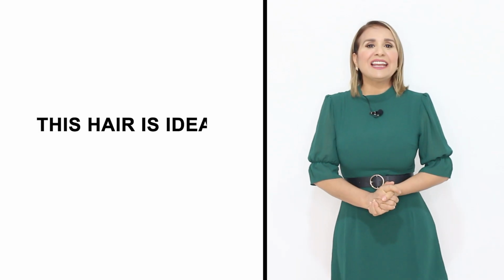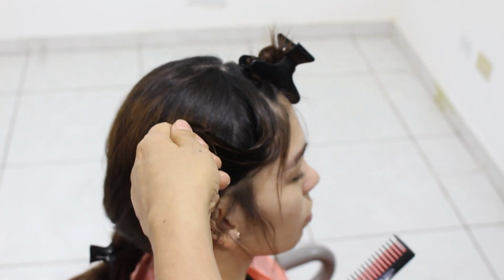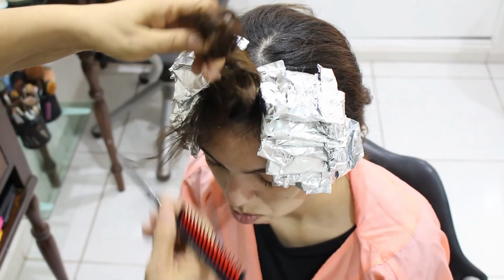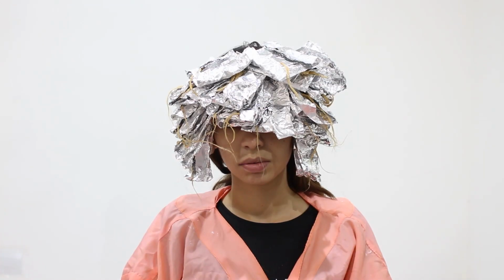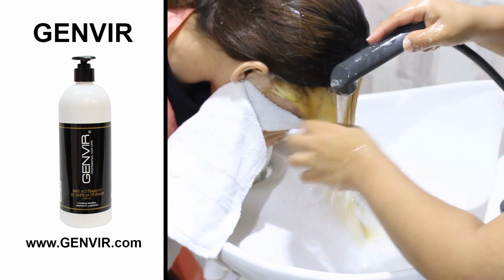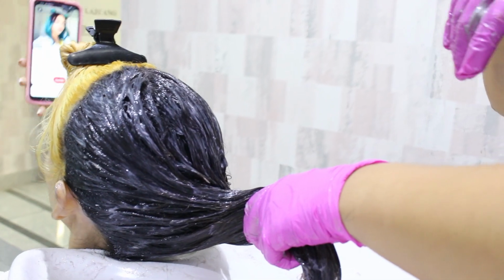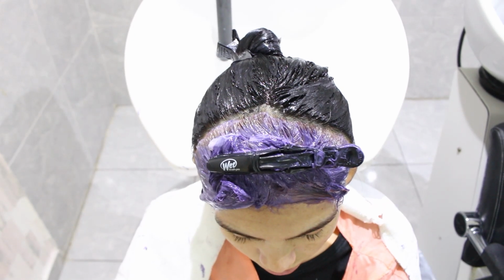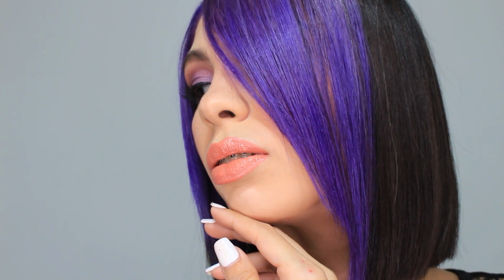LEARN how to make the high contrast MONEY PIECE @BETTYLAZCANO TEACHES YOU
In this video class @bettylazcanoenglish teaches you how to make the high contrast money piece lock with this lock you can create looks of your liking either by painting it with fantasy tones or a silver that will help you perfectly cover 100% of the gray hair you have around your face. Do you want to learn how to do it? Follow this step by step which is very easy and quick to replicate.